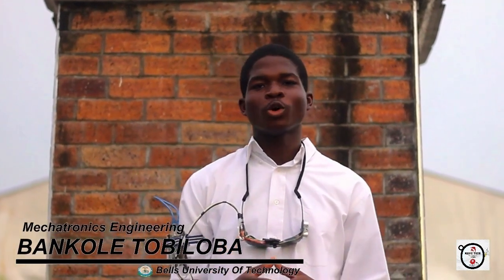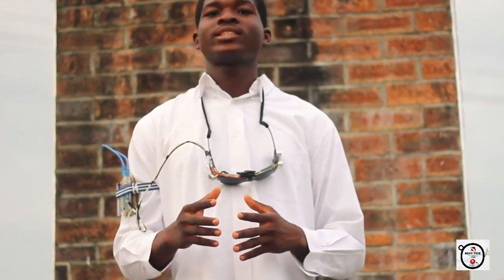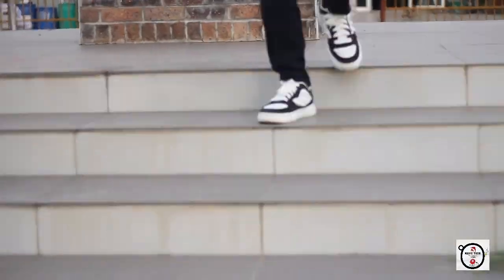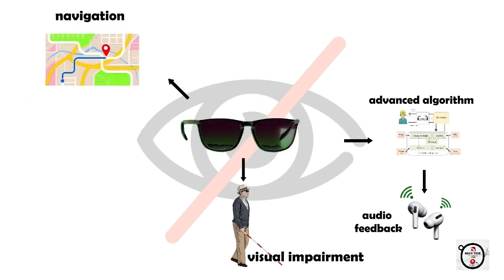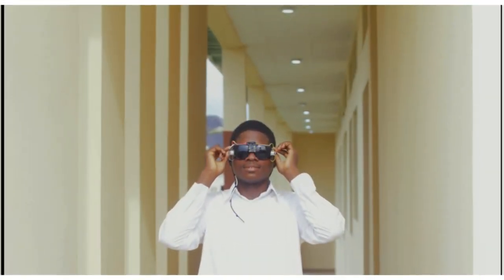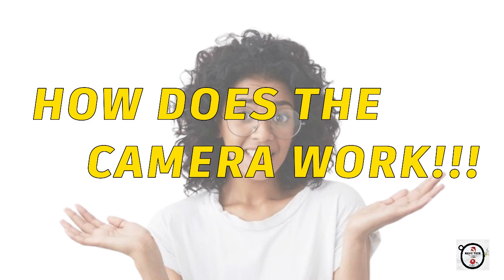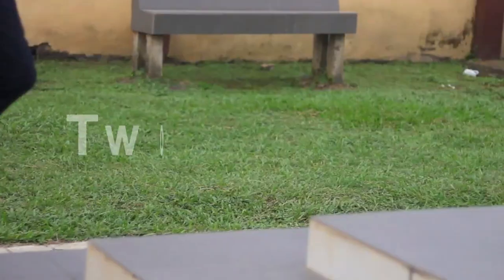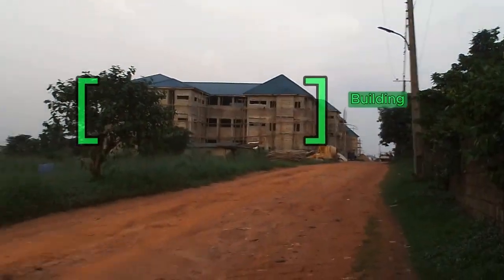Raspberry pi 4 project in 2024 | DIY | python programming.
The source code for this project would be available as soon as the review stage is completed.
I would anticipate your comment on what you feel about this project 😊.